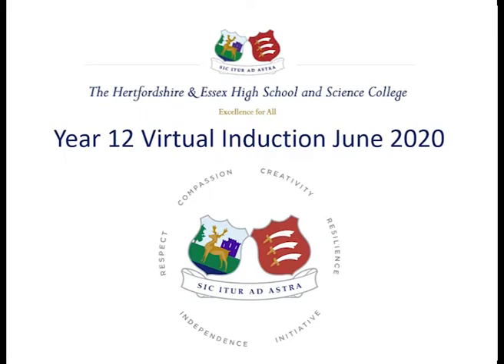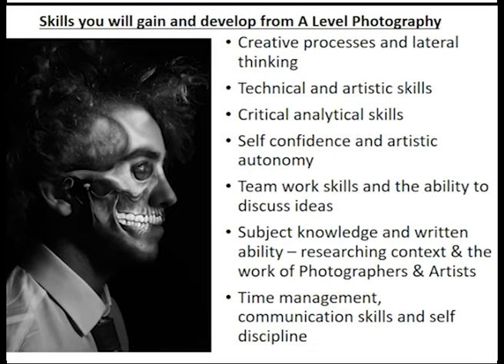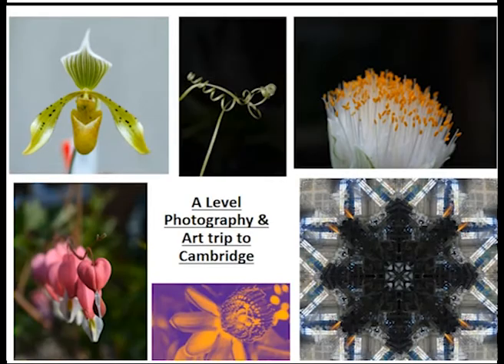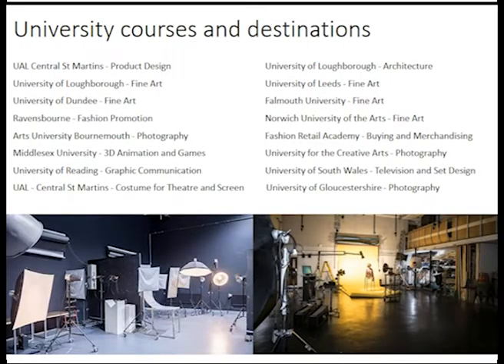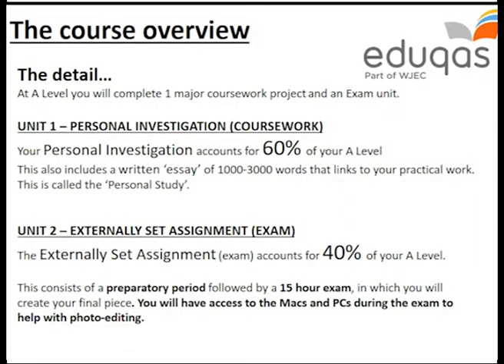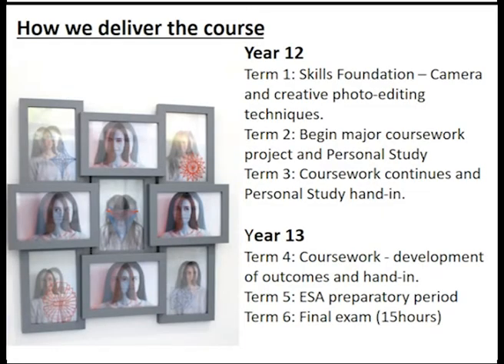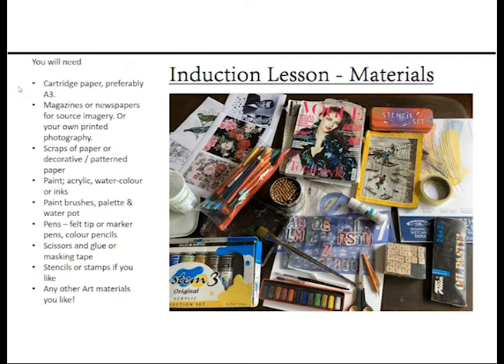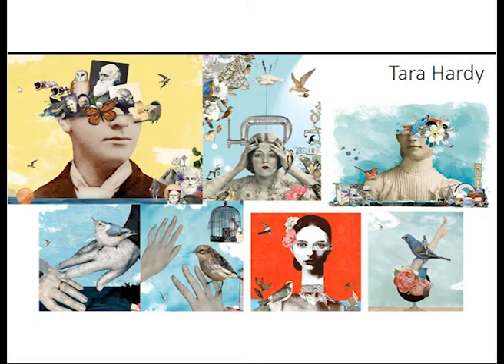Year 12 induction Photography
Welcome to Herts & Essex Sixth Form Induction! We hope you
find this video informative. Please do take time afterwards
to complete the Google Form and pose any questions you may
have. We look forward to welcoming you to our Sixth Form in September.